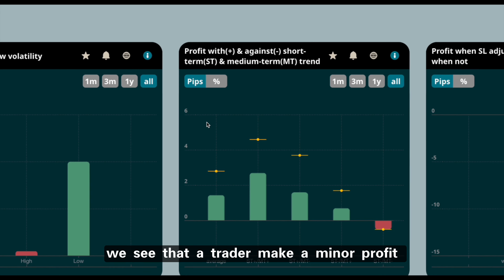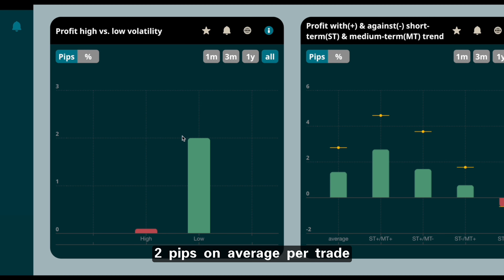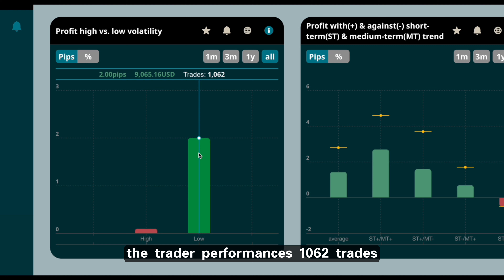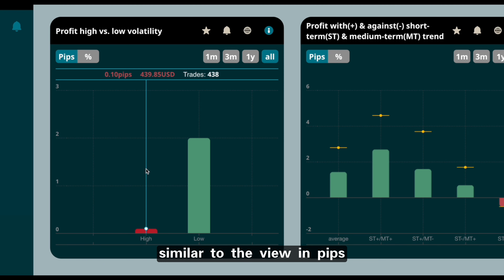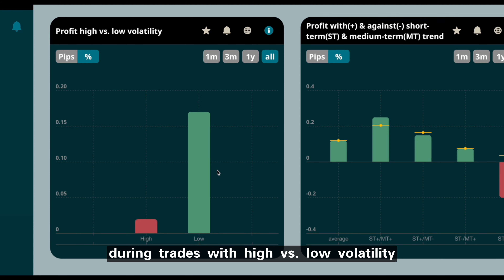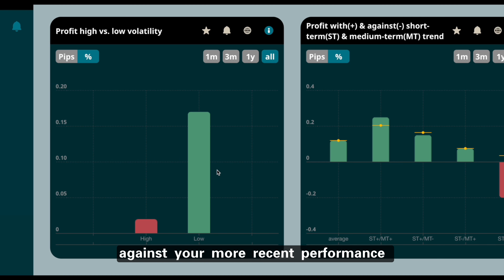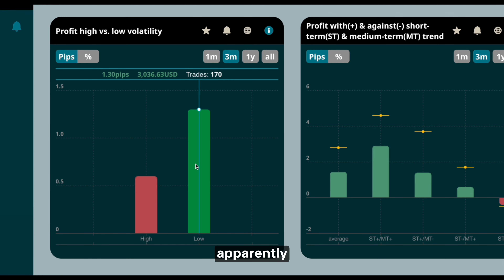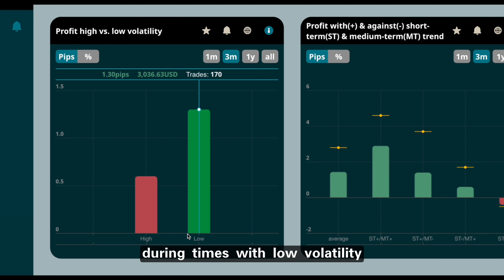Should you avoid volatility as a trader? A data-driven Analysis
Volatility in trading can be extremely rewarding, but also very dangerous. Daytrader, scalper, and also swing trader oftentimes seek to profit from high volatility during news, which however many leads to an overall loss. Trading during high volatility is more demanding compared to low volatility, and traders face much less available time for their decision making. Therefore, beginner traders should mostly trade during low volatility times in order to strengthen their skillset and trading psychology first. Some trading schools promote news trading during high volatility as a potential trading strategy, however whether or not this is really profitable for you is barely recorded. With hoc-trade you can see you average performance during times of high vs. low volatility, allowing you to focus on trading during times you are most profitable.
Different trading symbols in Forex show different levels of volatility, and especially Crypto oftentimes shows strong market movements. As a trader, we should strategically decide which assets to trade for an optimized trade output.

hoc-trade, an AI-powered Trading Analytics tool has 40+ analysis of trading behaviors to help you become a better trader.

00:00 Background of volatility for traders
03:49 Analysis chart explanation
05:33 Countermeasures for Traders
08:07 Alert reference

*hoc-trade Empowers Traders*
We pioneer behavioral AI software, judging the profit likelihood of trades ahead of time. Learning from thousands of traders, our software identifies your behavioral patterns and guides you to better trading decisions. Fully integrated to your broker/ exchange or at hoc-trade.com.

- Detailed personal dashboard
- Real-time alerts & warnings
- Benchmark to profitable traders
- Fully automated historic & live trade integration
- For Forex, CFDs, and Crypto traders

Do you cut your profits early, revenge trade, fight the trend, dollar cost average, always enter & exit trades too late, or increase risk during loss streaks?
hoc-trade will identify those behaviors in your past trading data, reveal it in your personal dashboard, and warn you in case acting in those behaviors again.

hoc-trade is a tool for all types of traders, from beginners to advanced, loss-making or profitable already. It gives you the necessary visibility on your behaviors and the according performance effect. As it is based on behaviors, psychology, and the behavioral biases (behavioral finance), it applies to any trading market.

As always when dealing with cryptocurrencies, forex and trading in general, please make sure to do your own research and take the required time to process and execute. The information in this video may be outdated.